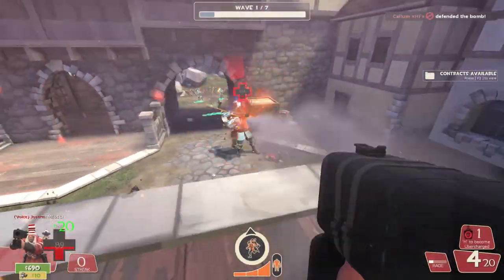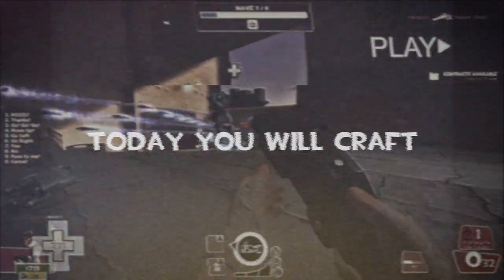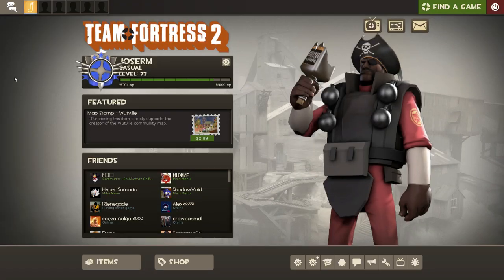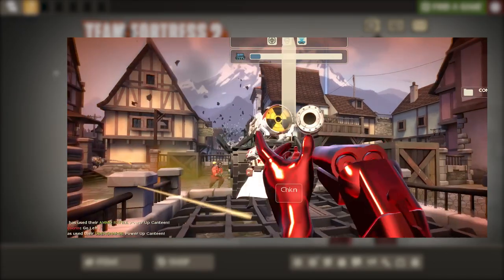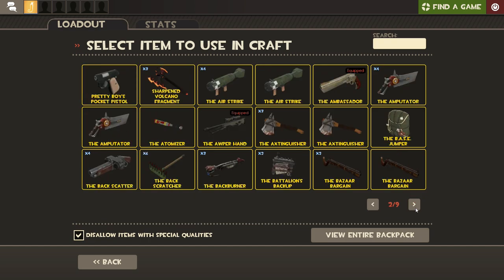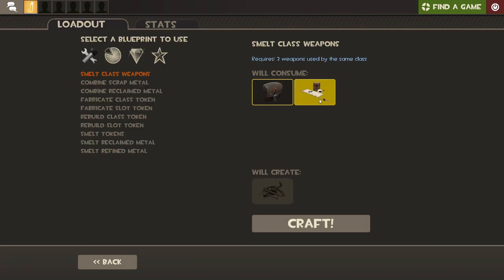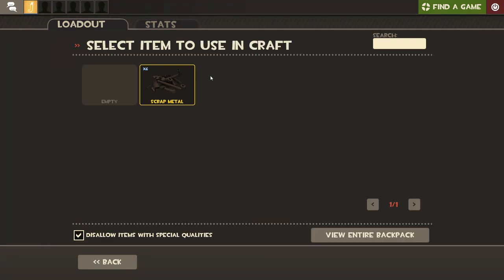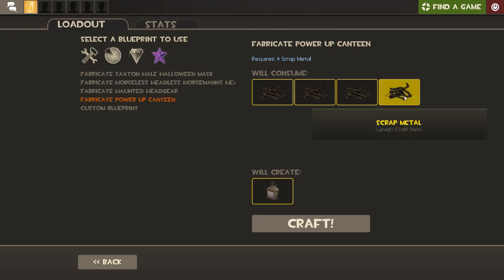How to Craft A Power Up Canteen in TF2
The Power Up Canteen is an useful item in MvM, it allows you to buy ubercharge, crits, upgrade for your buildings and ammo. Usually, you needed to complete one mission to ge your canteen, but today I will show you how to craft your canteen for 0,44 ref metal! Very cheap right? So join me to craft this awesome item. Enjoy your power ups m8s.

amazing things happen here ( ͡° ͜ʖ ͡°)
We also have a Steam Group yeah!

Enjoy your new weapon!